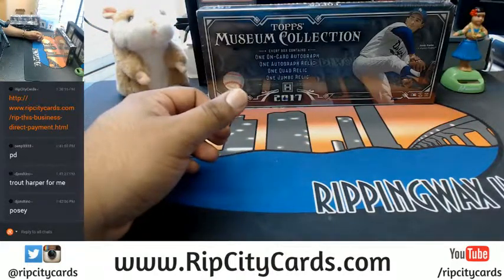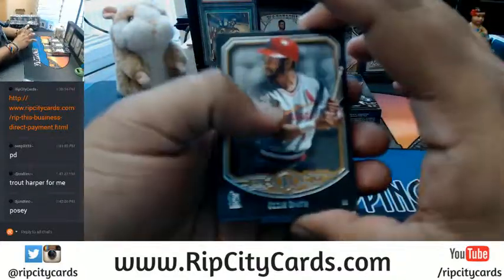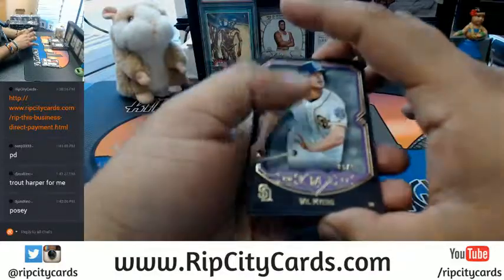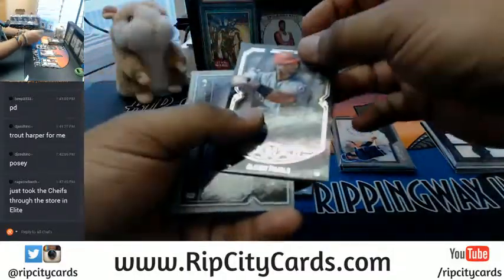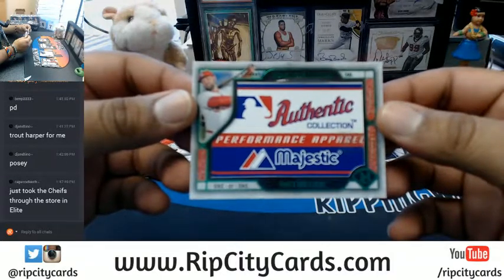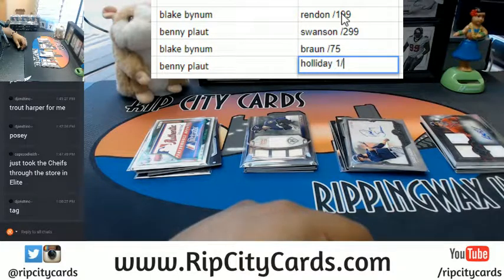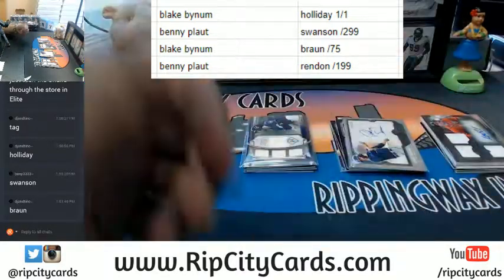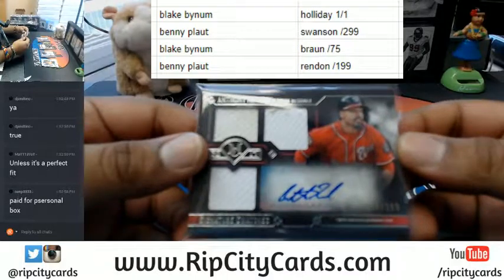2017 Topps Museum Baseball Hit Draft Box 07112017